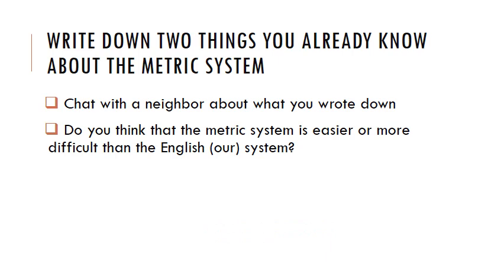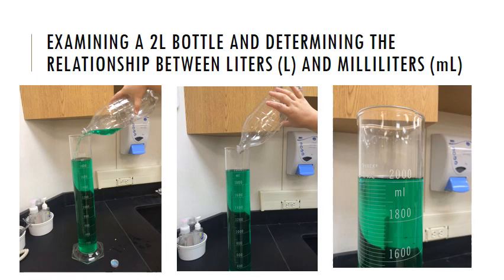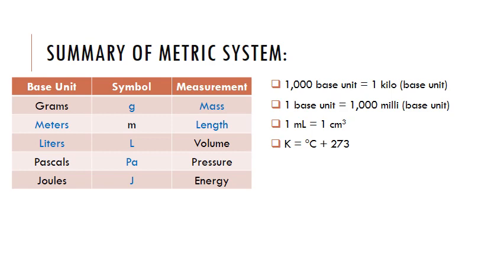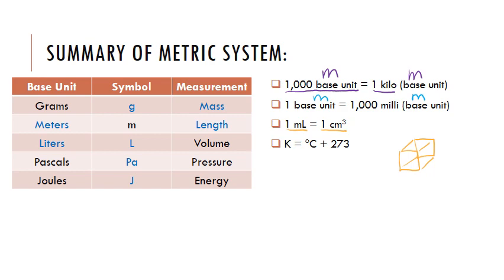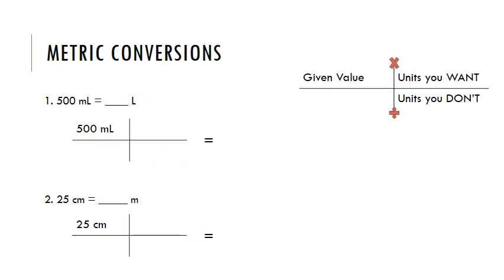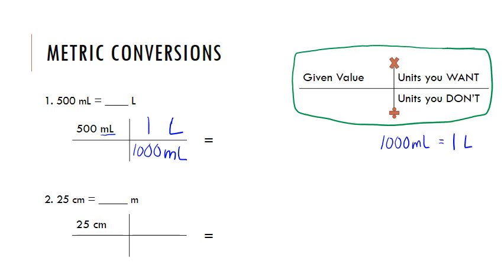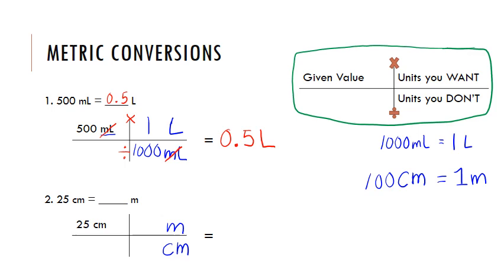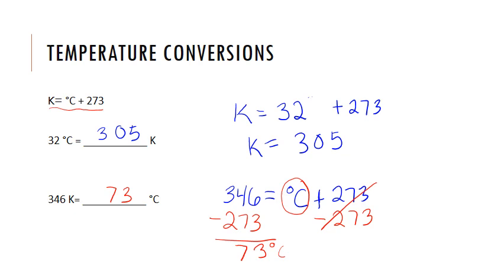Metric System Video Notes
Used for Honors chemistry with notes page. For my AP students skip to the end to see the examples.